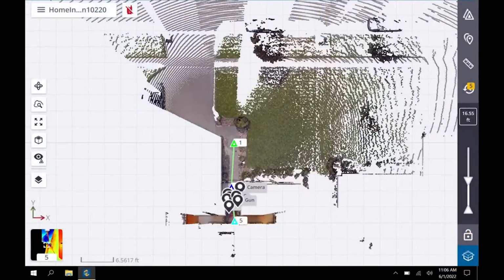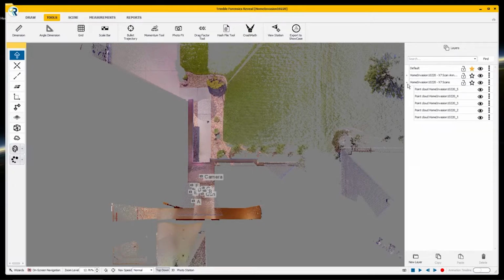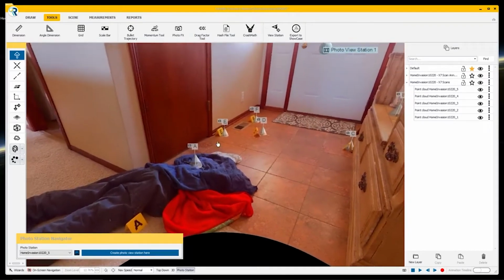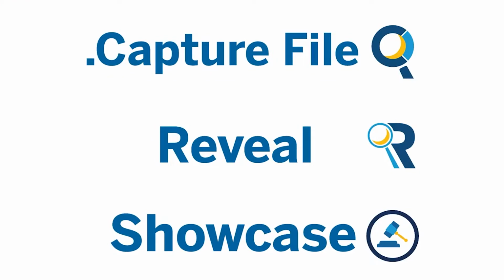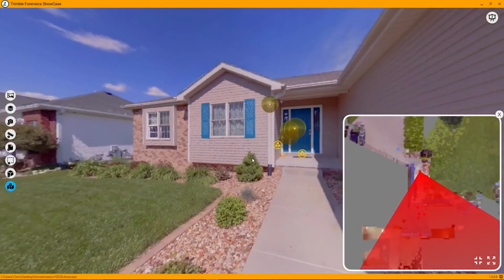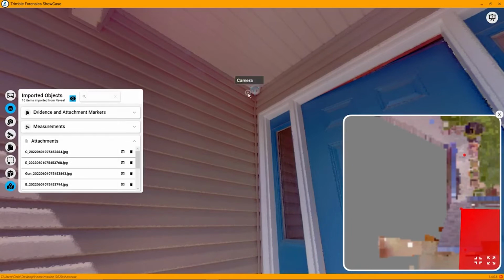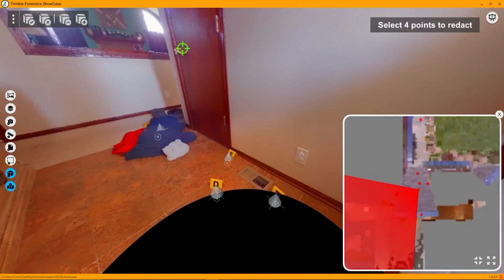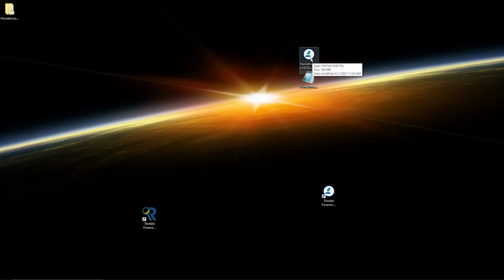Trimble Forensics Showcase: Quick-Turn Scanned Deliverables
This is our livestream webinar/workshop on how to go from laser-scanned crime scene to a finished deliverable as fast as possible.